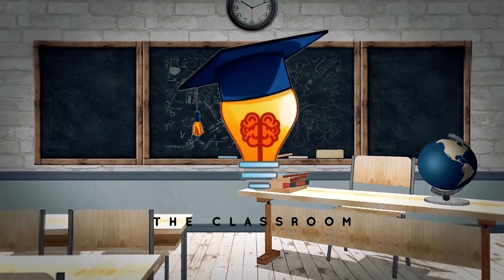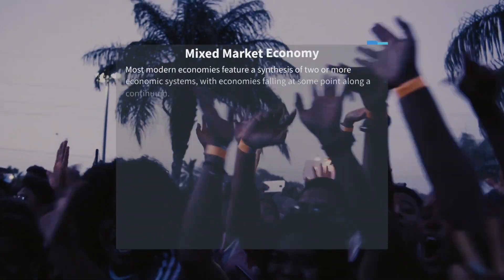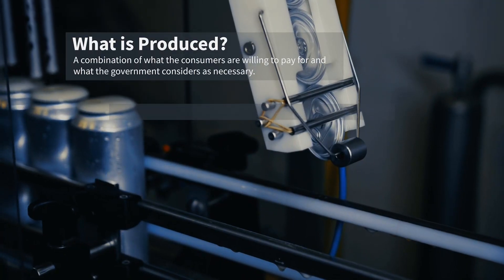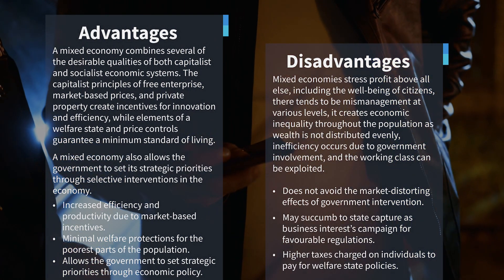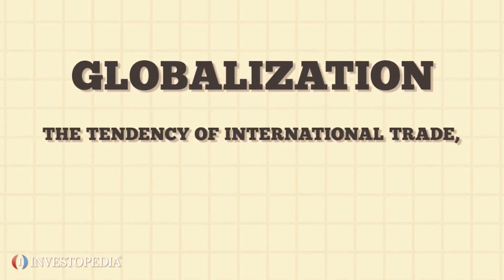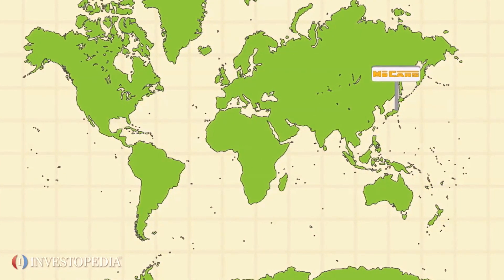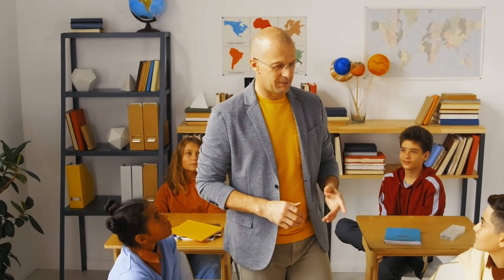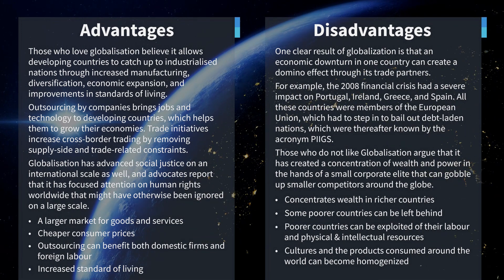What is an Economic System? | Part 2: Mixed Economic System & Globalization | Grade 9 EMS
Dive deeper into the world of economic systems with this insightful video (Part 2 of 2). We explore how societies and governments organize and distribute resources, services, and goods, focusing on the mixed economic system and the impact of globalization.

What is an Economic System? An overview of how economic systems regulate factors of production, including land, capital, labor, and physical resources.
Mixed Economic System: Understanding a system that combines elements of both market and planned economies.
Advantages of a Mixed Economic System: Discover the benefits of having a mixed economic system.
Disadvantages of a Mixed Economic System: Learn about the potential downsides and challenges.
Globalization: Examining how globalization influences and interacts with different economic systems.

00:00 - Introduction
00:40 - Mixed Economic System
02:20 - Advantages of a Mixed Economic System
02:52 - Disadvantages of a Mixed Economic System
03:40 - Globalization

Join us as we delve into the intricacies of mixed economic systems and the role of globalization in shaping modern economies.

Hi,

I'm a solo creative who creates these videos with love. If they've helped you learn anything, please consider making a donation to support the creation of more content.

A special thanks to Thabang. Thabang is a brilliant MC and he is open to doing Voice over work, contact him on or follow him on Instagram: @ugh.its.him_

Check out Pexels.com they have awesome stock footage.
A special thanks to the various IEB and CAPS textbook resources and their authors.

🎵 Track Info:

Audio File Title:
I am sad and melancholic (IG version Loop 02)

Audio File ID:
7316

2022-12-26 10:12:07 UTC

Licensee:
The_Classroom

Audio File Title:
Elevator Music Lofi ( Version 30s )

Audio File ID:
10822

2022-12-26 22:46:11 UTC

Today Grade 9 Learners EMS Textbook
Consumo Business studies Grade 09 Textbook